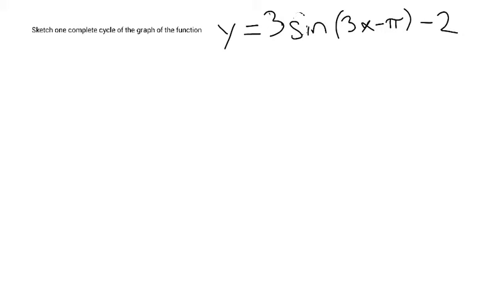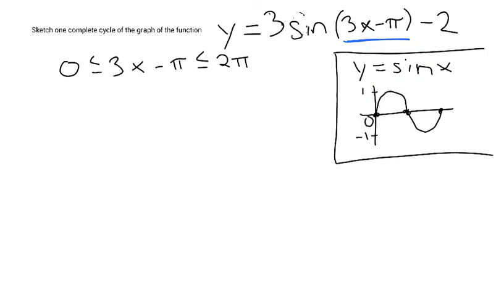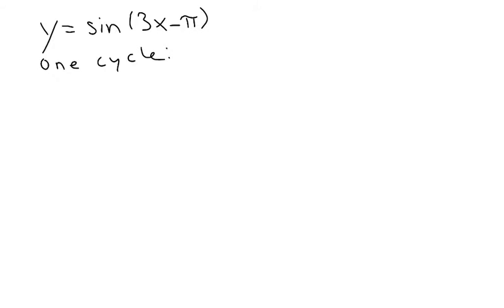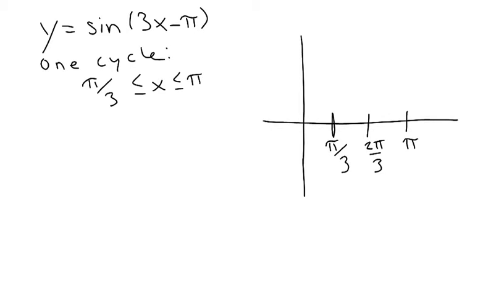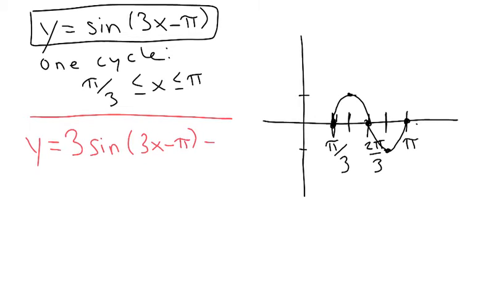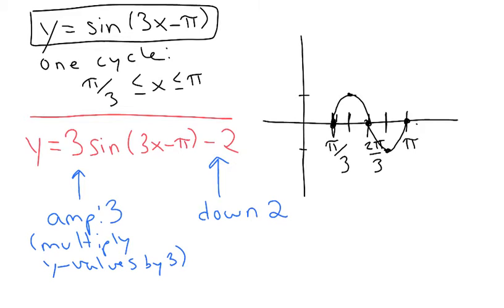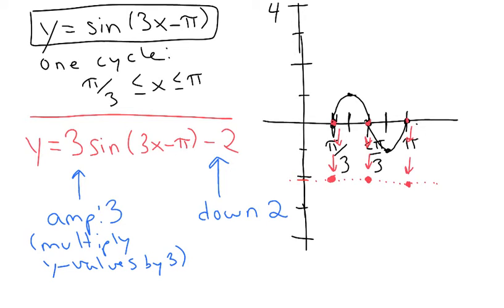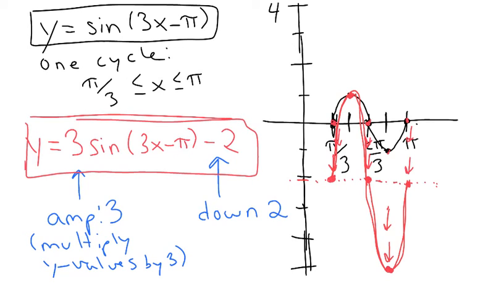graphing a sine function